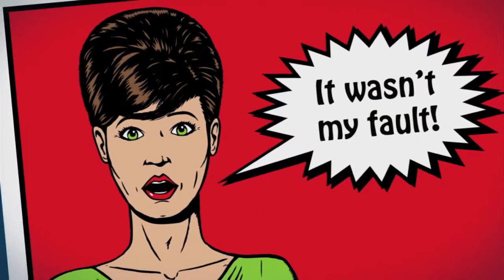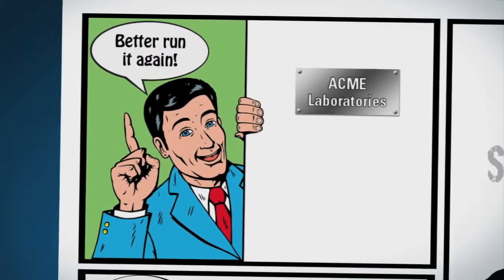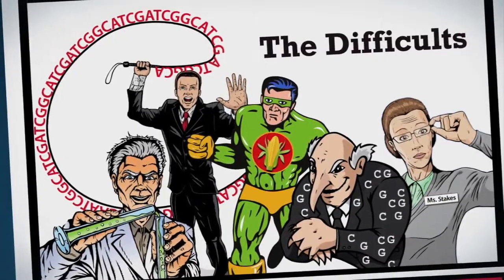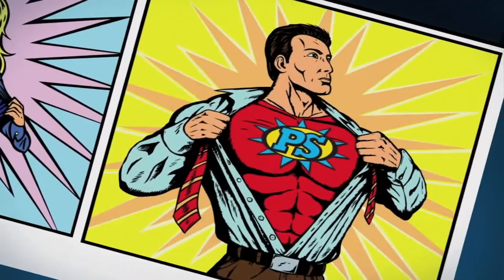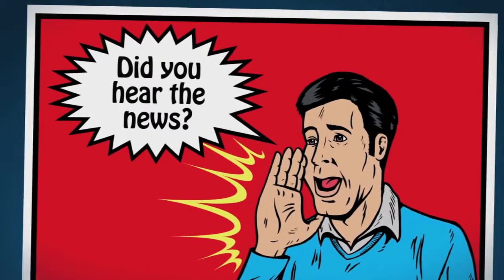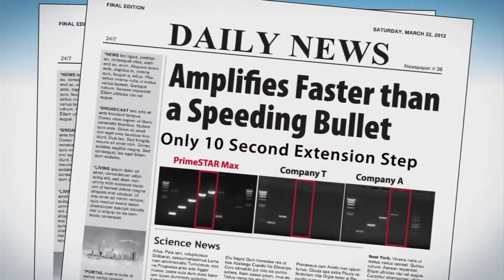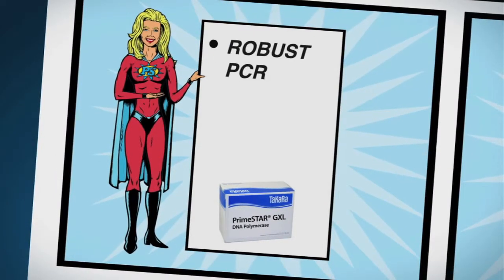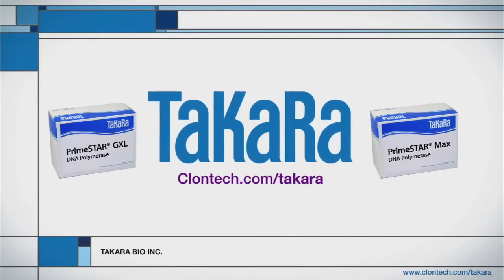High Fidelity Polymerase Superheroes: PrimeSTAR® GXL and PrimeSTAR® Max DNA Polymerases from Takar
Wouldn't it be great to spend less time on PCR troubleshooting? Are there days when you wish high-fidelity PCR wasn't so difficult? Don't despair, PrimeSTAR GXL and PrimeSTAR Max high fidelity DNA polymerases are here to save the day!